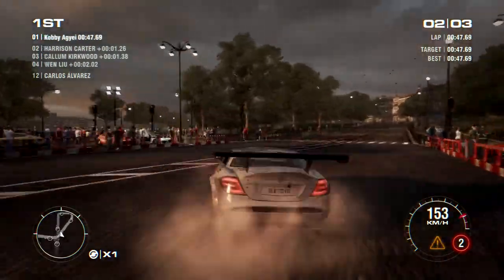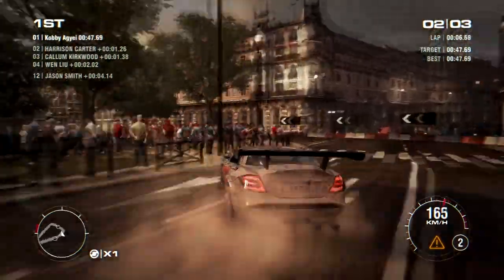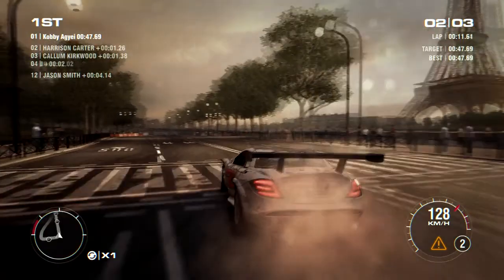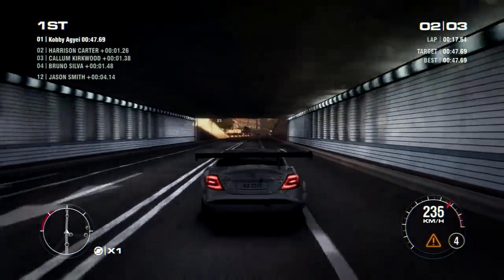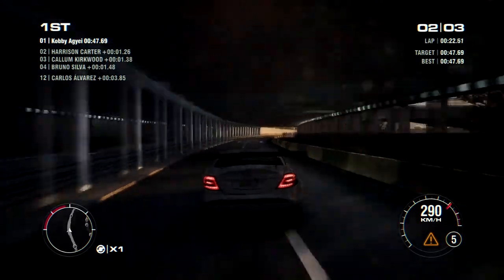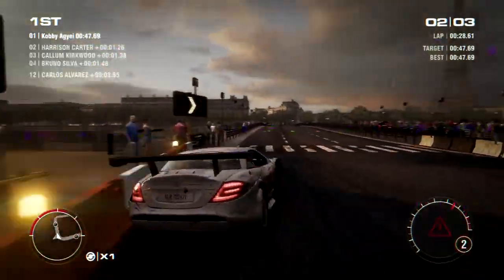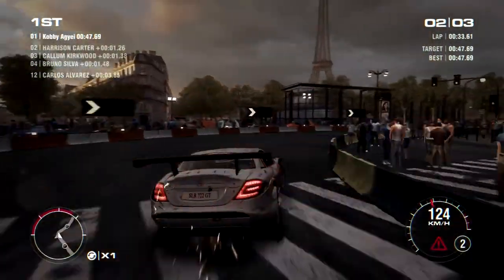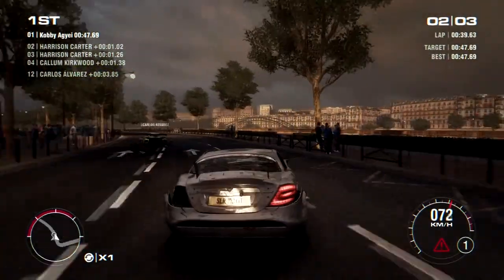Does Intel Change Sockets too Much?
With the release of the Haswell Chips introduces a new socket? Does Intel upgrade their sockets too often for their own good?